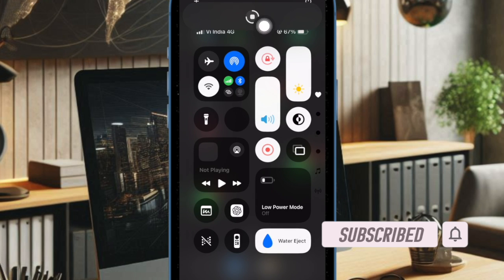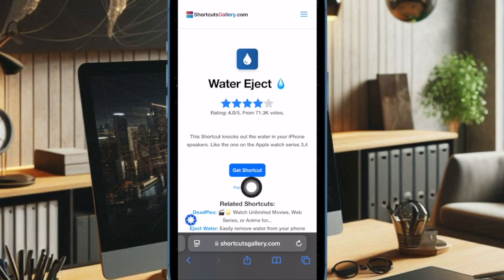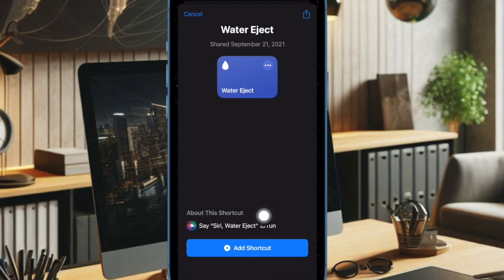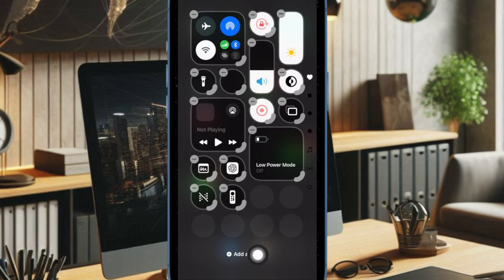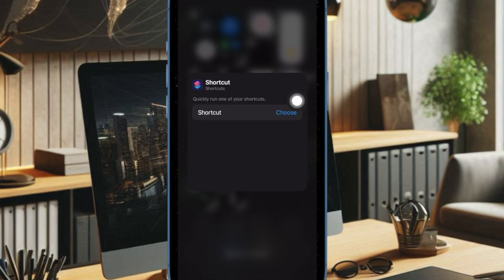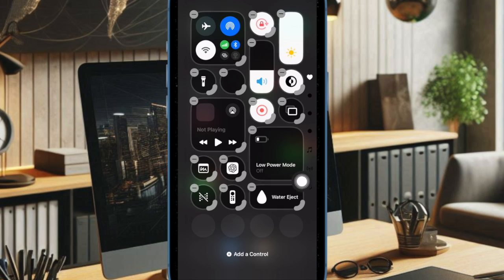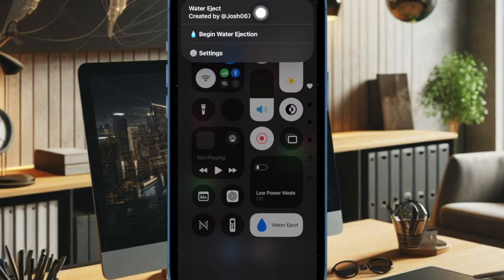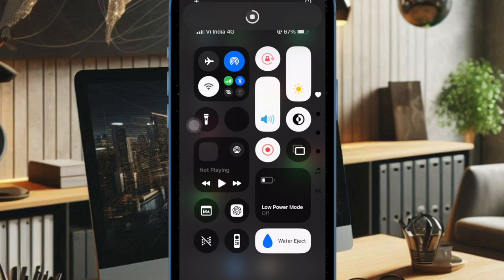How to Eject Water from iPhone Control Center in iOS 18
Thanks to this handy tip, you can eject water from your iPhone's speakers from the Control Center. Check out this hands-on guide to find out: